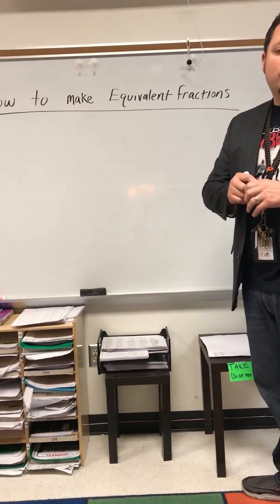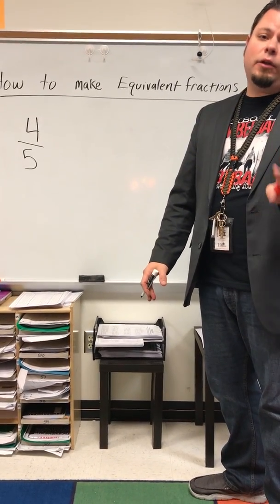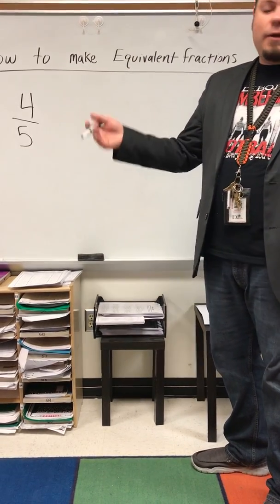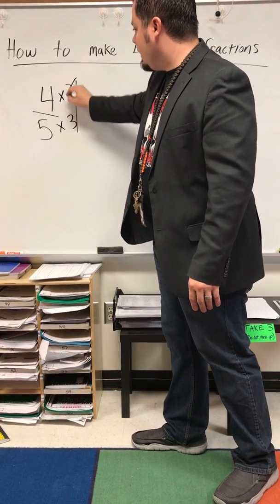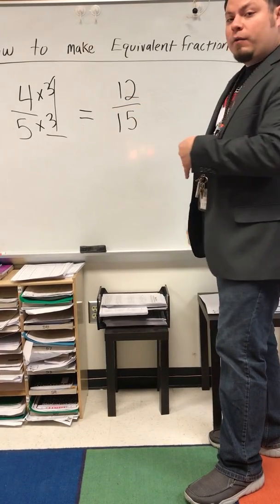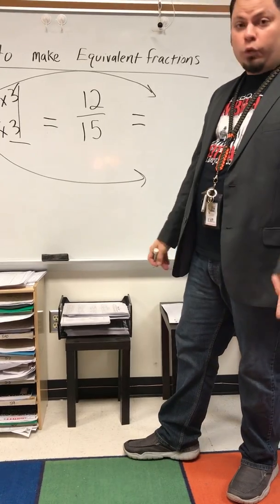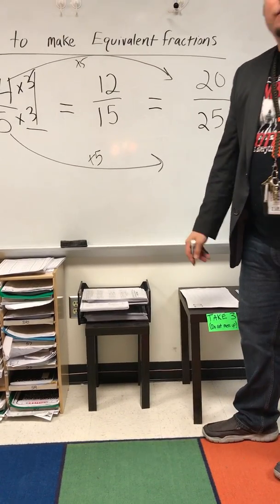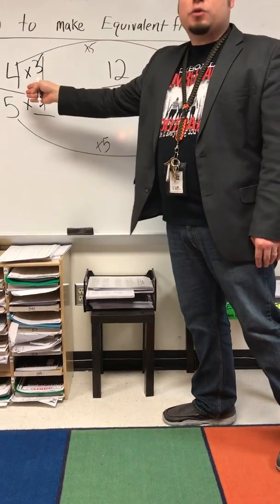How to make Equivalent Fractions